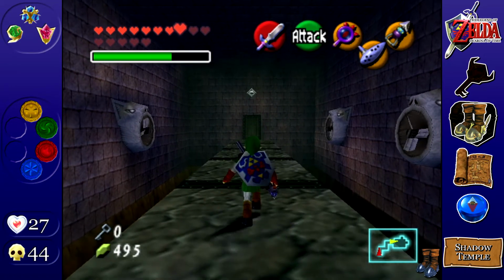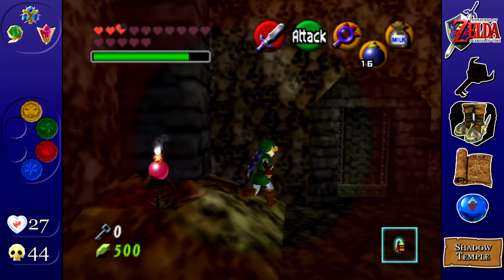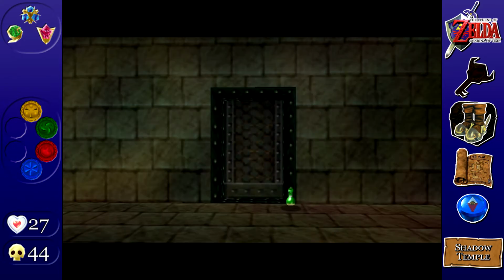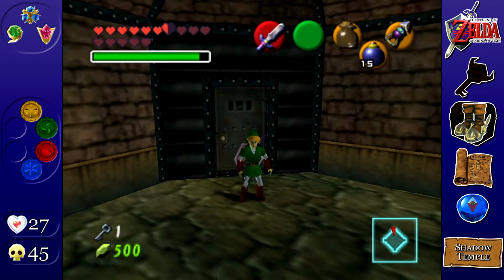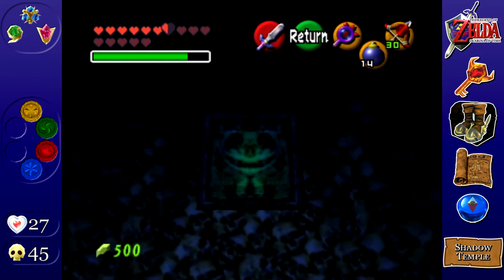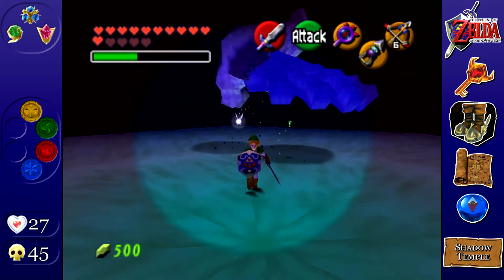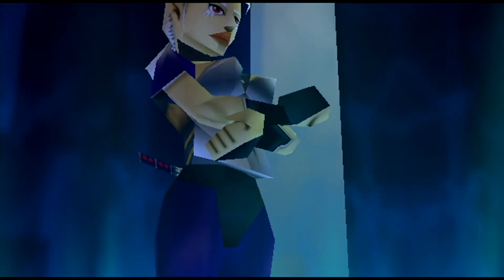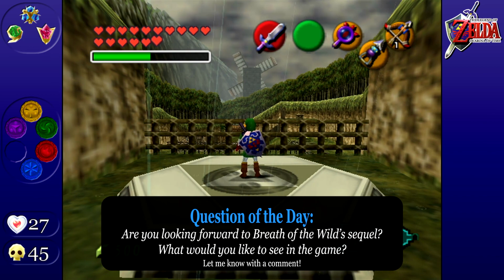"Getting Out of Hands" - 29 - The Legend of Zelda: Ocarina of Time [Blind]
The Shadow Temple still has a few more tricks up its sleeves, and though the end is in sight, Link will have to arm himself with his most handy equipment to defeat the boss!

Today's question is: Are you looking forward to Breath of the Wild's sequel? What would you like to see in the game? Let me know with a comment!